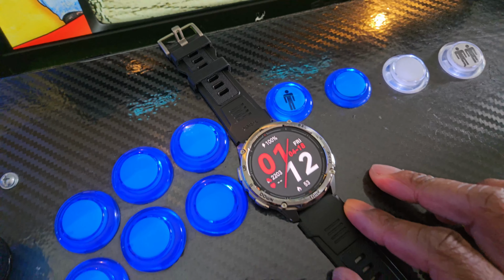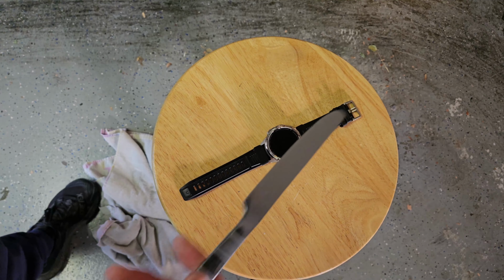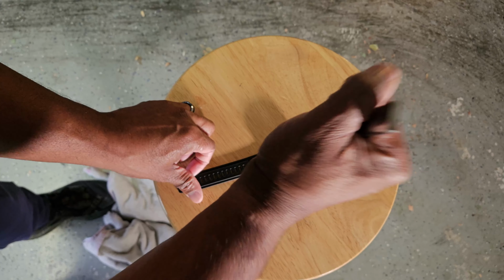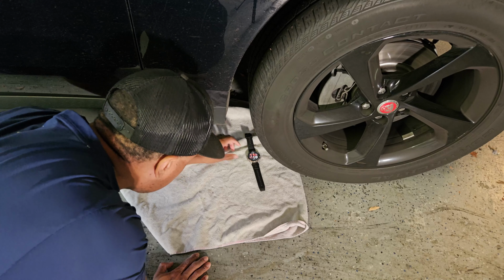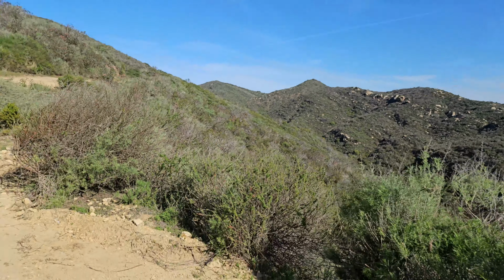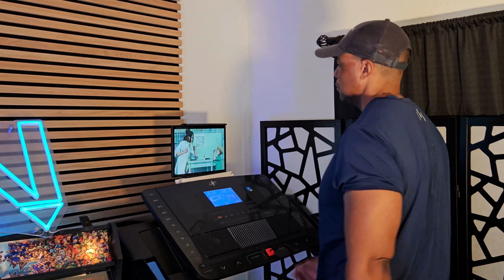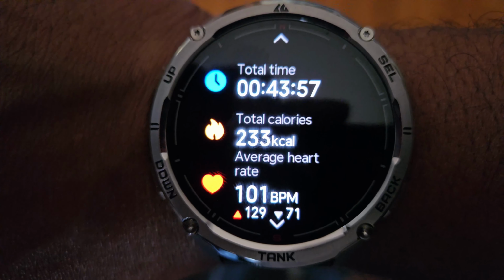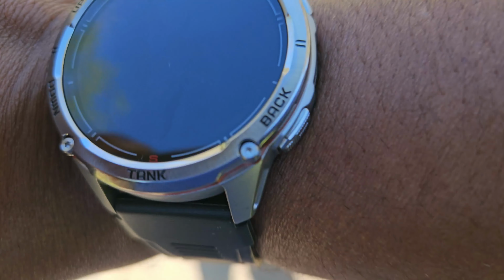I Tried to Destroy This Watch... | KOSPET TANK T3 ULTRA 2! (only 150$)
Can the KOSPET TANK T3 ULTRA 2 smartwatch really handle extreme conditions? In this ultimate durability test, I put the TANK T3 ULTRA 2 through its paces—beating it with a hammer, knife, and even a weight! But that's not all. I took this rugged smartwatch on a challenging 4-hour hike and even ran over it multiple times with my SUV. Watch as I test its limits and explore its features, including its military-grade construction, water resistance, and advanced tracking capabilities.

Amazon US

My Hardware
🔗 Black Magic Pocket 4k
🔗Shure Mic
🔗Dell UltraSharp 40-Inch Ultrawide
🔗 Razer Blade 18